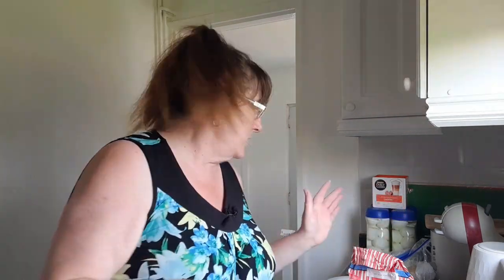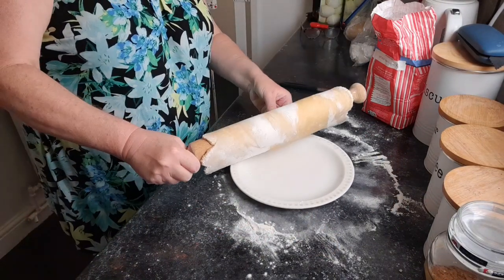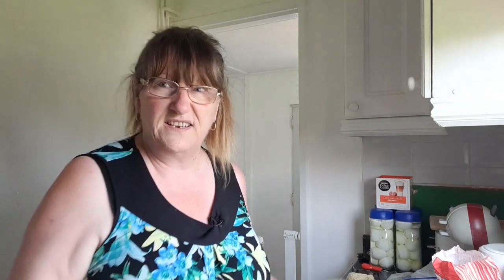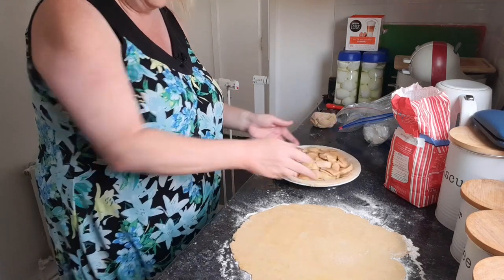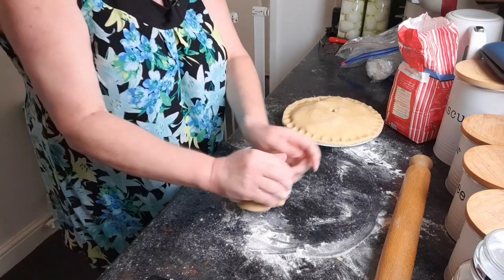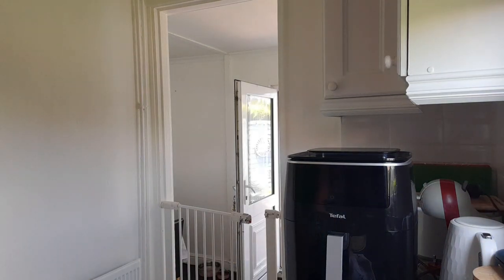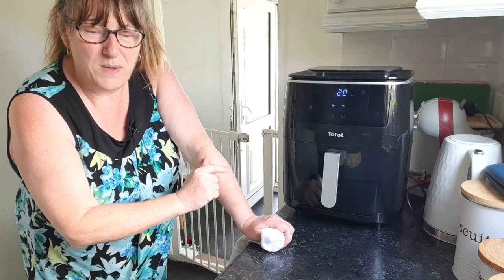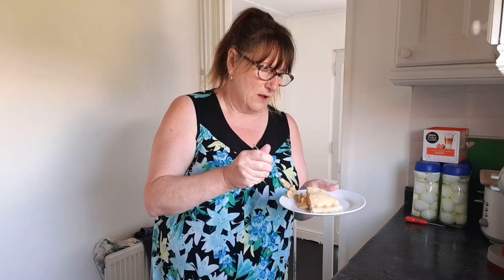Apple Pie in the Air Fryer.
I thought I'd like to try a fruit pie in the air fryer. Well having plenty of apples from our own apple trees, I decided apple pie it would be!
I was concerned whether the pastry at the bottom would cook correctly. Let's see what happened!